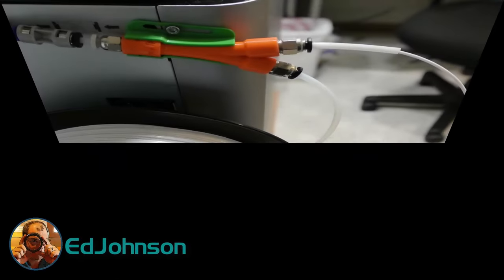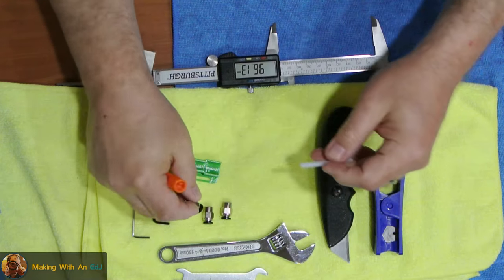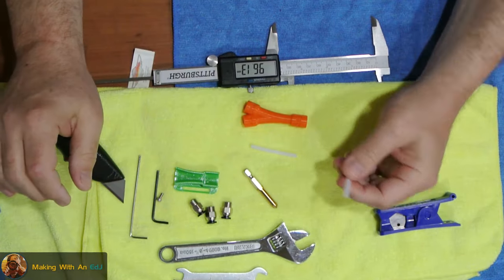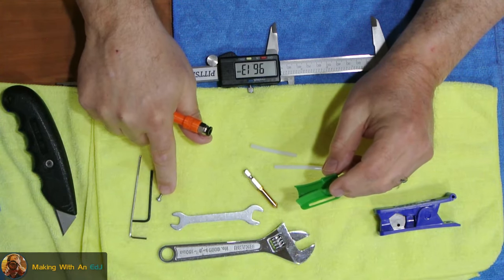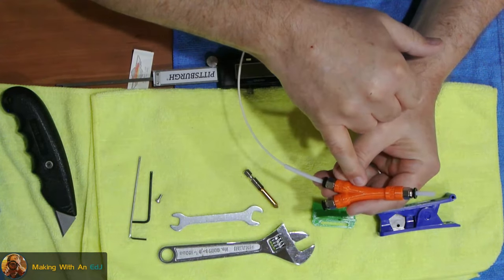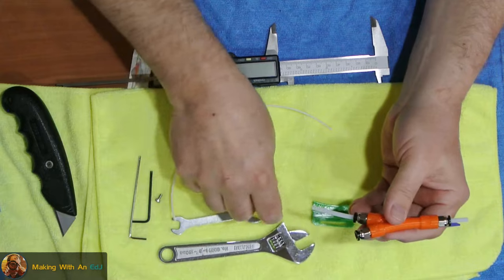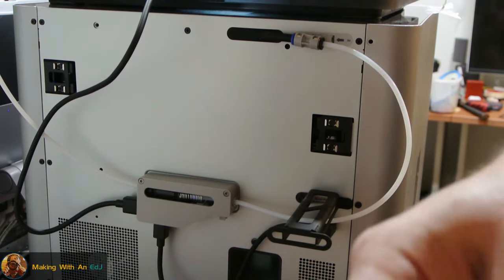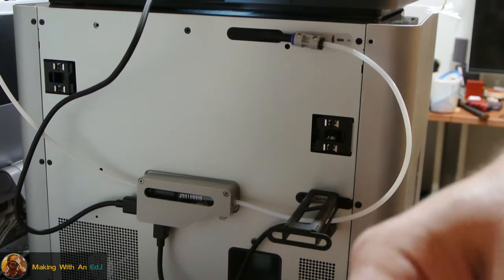Y Splitter for the Bambu Lab AMS and Spool Holder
This is my take on yet another y-splitter for the Bambu Lab X1C AMS unit.

This design uses PC4-M10 PTFE connectors and has a deeper hole to insert and hold the PTFE tubes securely. I also designed a clip that screws to the corner side panel to secure the splitter.

Download my design (including my Fusion 360 source file) and get written instructions on Printables.com:
Update 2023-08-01: I just uploaded a new and improved version on Printables. You should grab the new version here:

Diamond Coated Needle File Set

Bambu Lab 4mm OD x 2.5mm ID PTFE tube
PC4-M10 PRFE Connector

PTFE tube cutter

Countersink drill bit set: